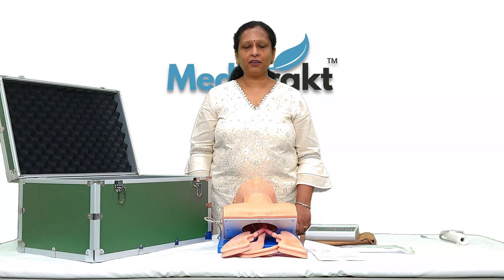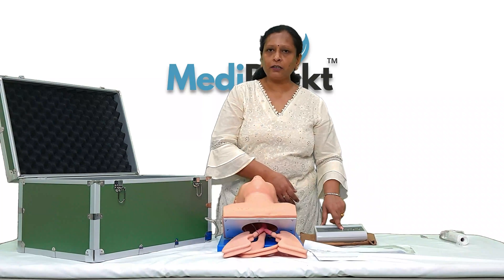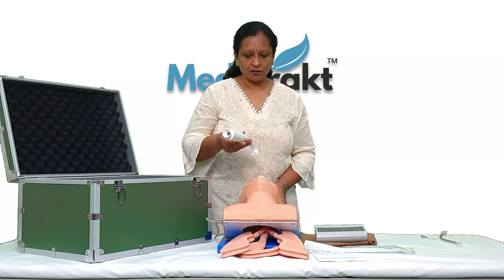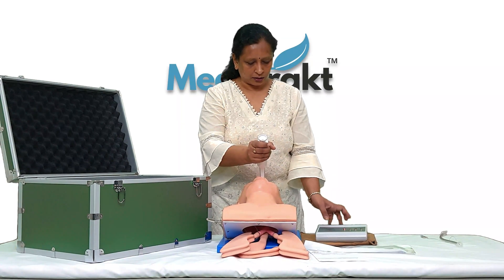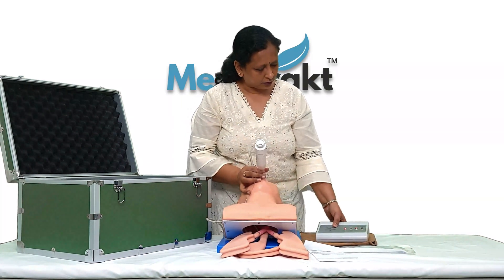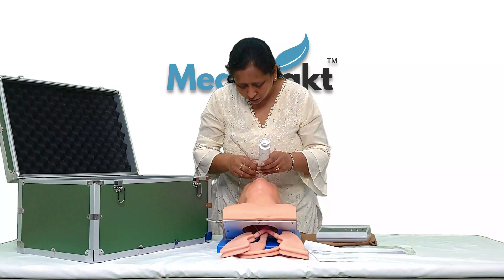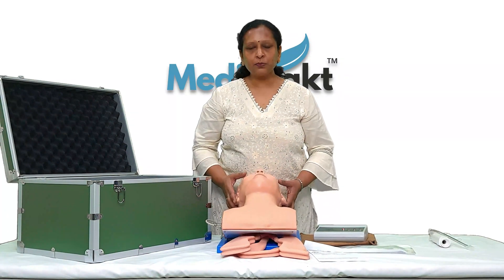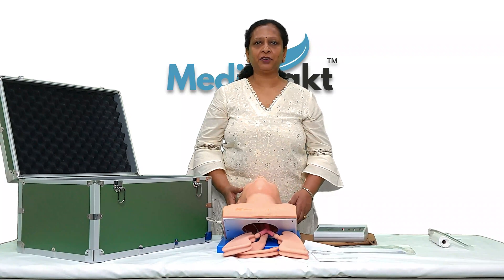MediPrakt™ | Trachea Intubation Model.